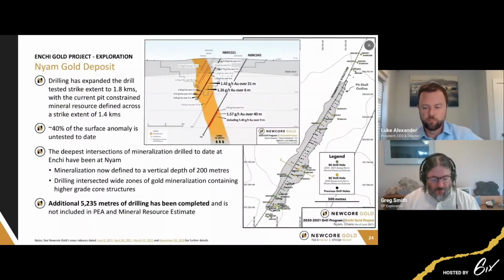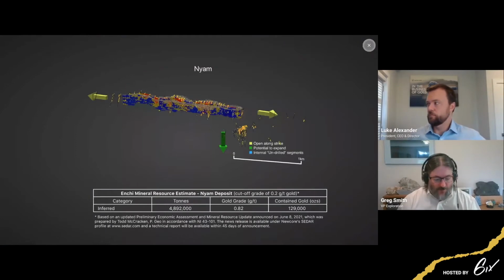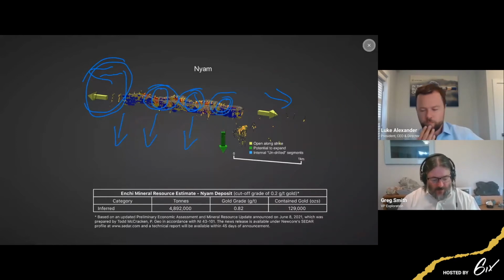Newcore Gold - Webinar Clip | Enchi Gold Project - Exploration Potential at the Nyam Deposit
Greg Smith, VP Exploration of Newcore Gold (TSX-V: NCAU, OTCQX: NCAUF) discusses the exploration potential and drill results at the Nyam Deposit at the Company’s Enchi Gold Project in southwest Ghana. (Video clip from Newcore Gold’s webinar hosted by 6ix, filmed on June 10, 2021.)